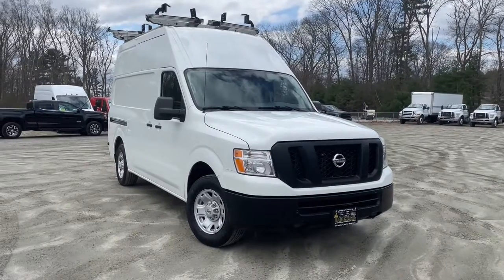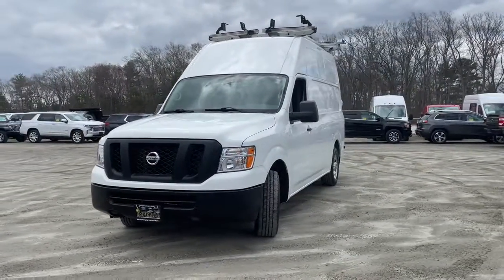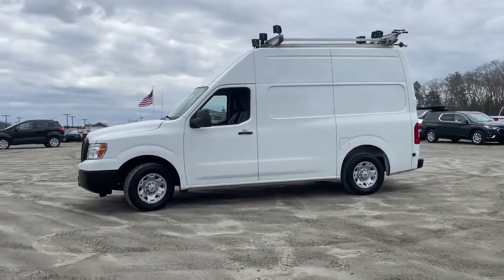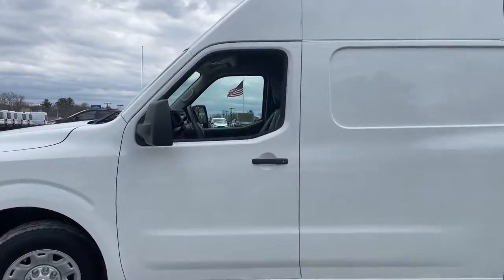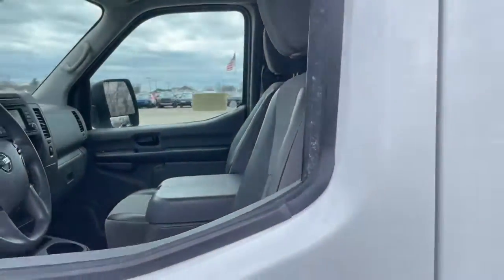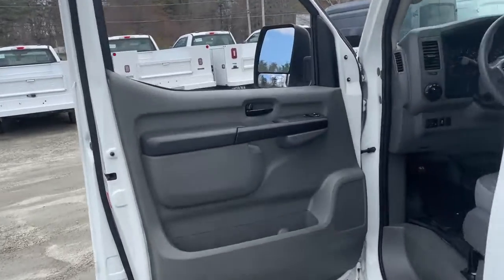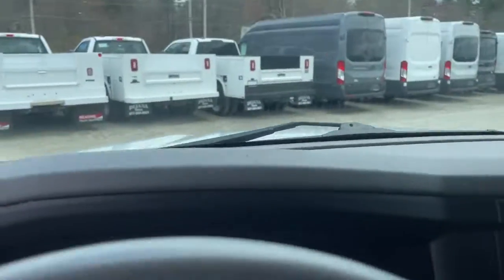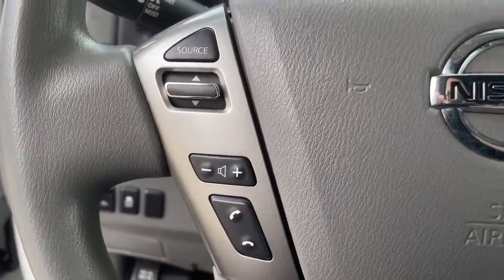2018 Nissan NV2500 HD Milford, Mendon, Worcester, Framingham MA, Providence, RI 21924A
Glacier White Used 2018 Nissan NV2500 HD available near me in Milford, Massachusetts at Imperial CDJR. Servicing the Mendon, Worcester, Framingham MA, Providence, RI area.
2018 Nissan NV2500 HD SV - Stock#: 21924A - VIN#: 1N6BF0LY8JN813130

Imperial CDJR
18 Uxbridge Rd

Cruise Control, Power Windows, Power Locks, Steering Wheels Radio Controls, Aluminum Wheels. Glacier White 2018 Nissan NV2500 HD SV High Roof 3D Cargo Van SV High Roof RWD 5-Speed AutomaticbrbrbrCARFAX One-Owner. 4.0L V6 DOHC 24V Odometer is 37115 miles below market average!brbrMORE ABOUT US: Imperial Cars Purchase With Confidence: 1) Free Car Fax Vehicle History Report available for all our vehicles online. 2) Our vehicles are Imperial Certified and go through a rigorous Multi-Point vehicle inspection. 3) Bottom line pricing. 4) 5-Day or 200 Mile Vehicle Exchange Program for your total confidence. If you are not happy with it bring it back within 5 days or 200 miles and we'll give you a credit of your full purchase price toward the purchase of another vehicle. (Excludes Renewed for You vehicles.)brbrPrice does not include tax, title, registration, documentation fee or other applicable state and local fees. Price includes Imperial trade assistance bonus of $1,000 for qualifying retailable trades with less than 10 years of use from original in service date. MENTION PROMO CODE: INTERNET1 to receive advertised promotional price, In order to qualify for promotional price, vehicle of interest must be paid in full and take same day delivery from dealer stock. Please call or email our phone and internet teams for the most up to date information on pricing and discounts. Buy for Price cannot be combined with any other discounts or promotions and is subject to change based on current market value at any time without any notice, customer must mention promo code in order to qualify for internet special discount. The information contained herein is deemed reliable but not guaranteed, dealer not responsible for any misprint involving the price or description of any vehicle, it's the sole responsibility of buyers to physically inspect and verify such information prior to purchasing. Transparency is our goal. NO WHOLESALERS OR DEALERS! Some of our Pre-Owned vehicles may be subject to unrepaired safety recalls. Check for a vehicle's unrepaired recalls by VIN